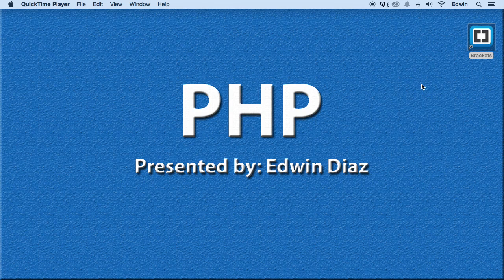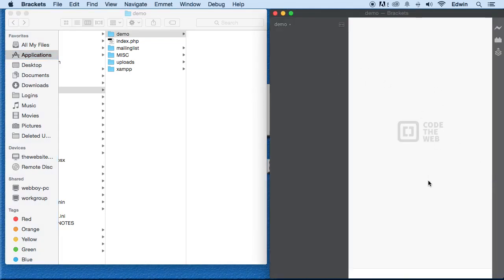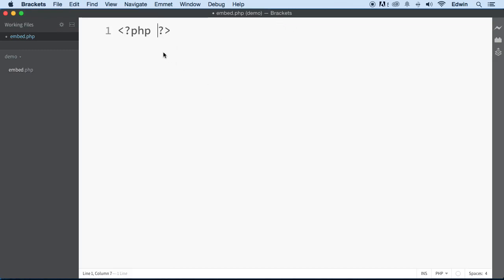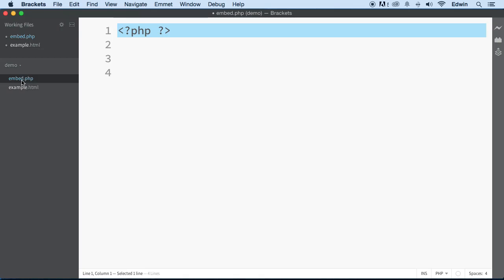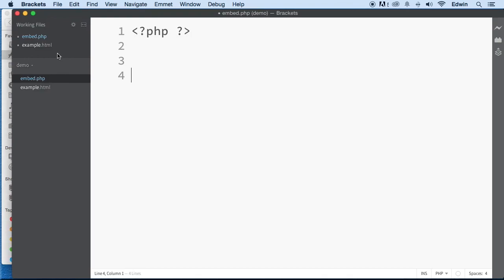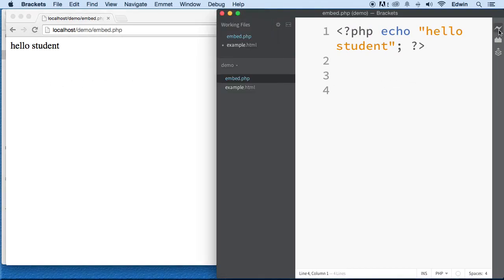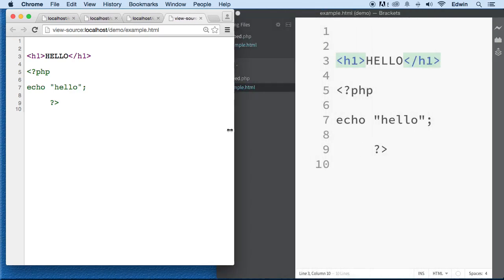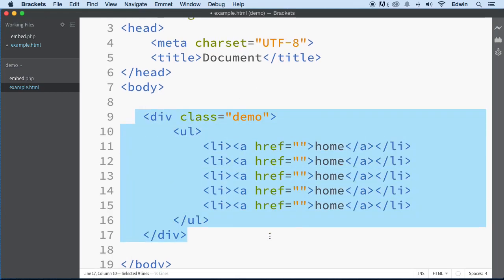Php Full Course 2020, 1. The First Steps | 6 Embedding PHP in HTML